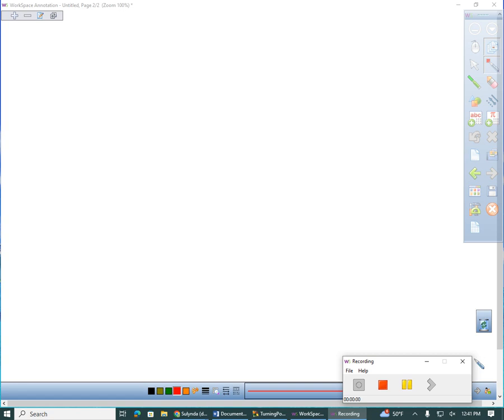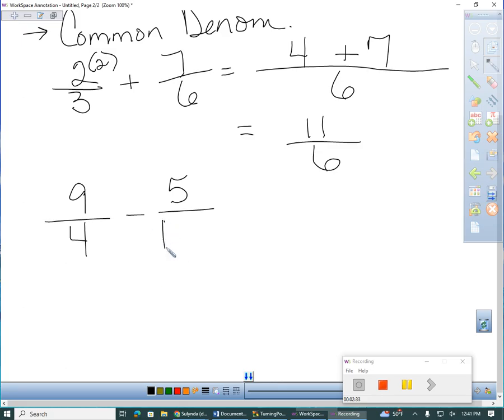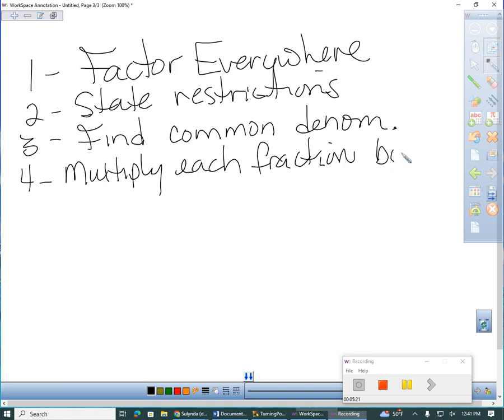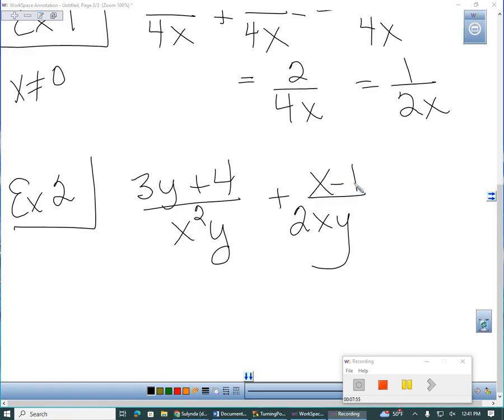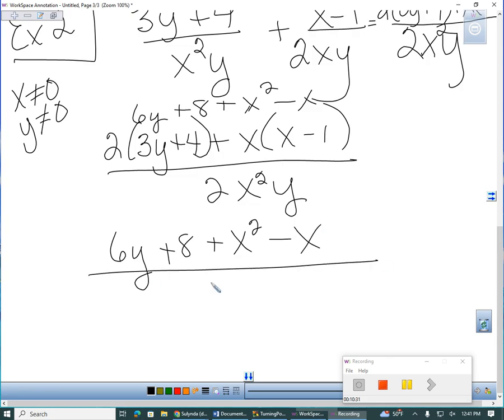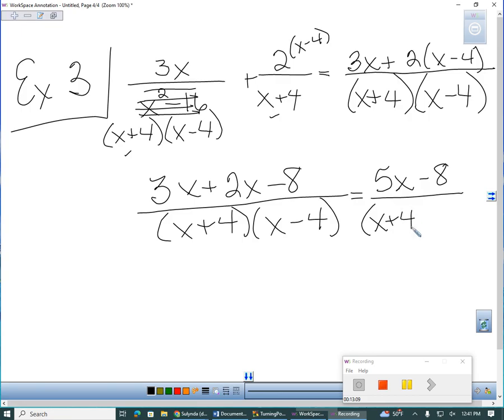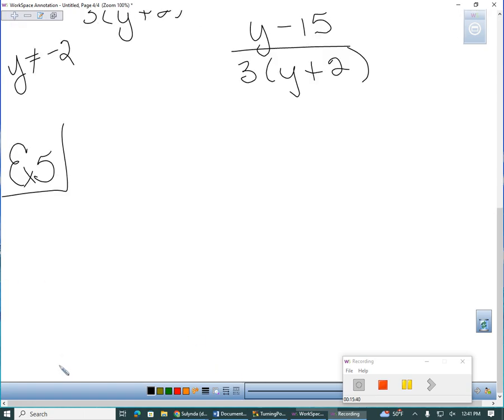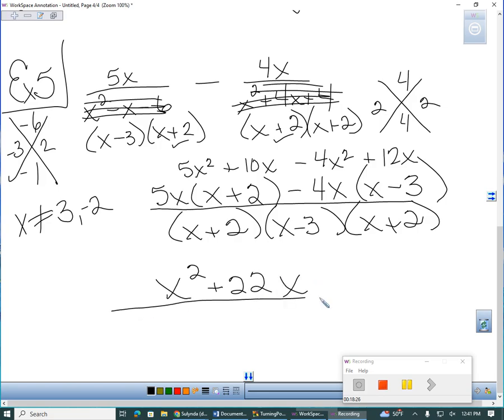8 5 Add and Subtract Rational Exp